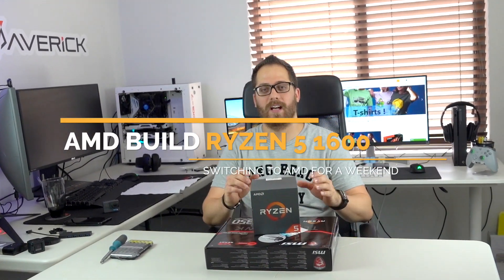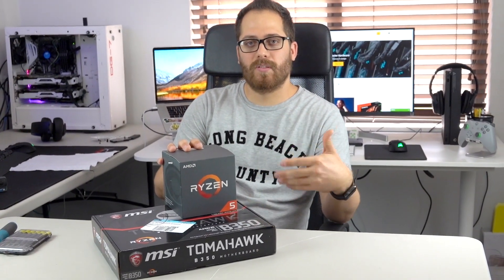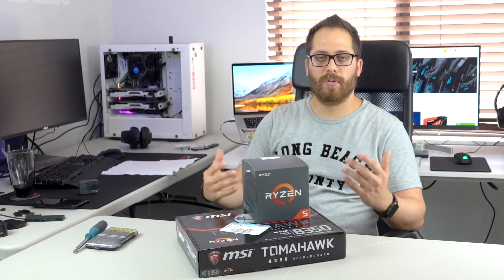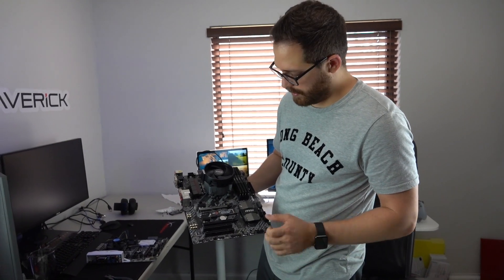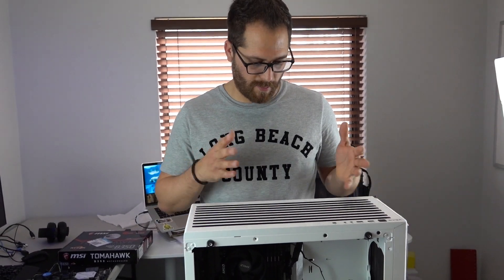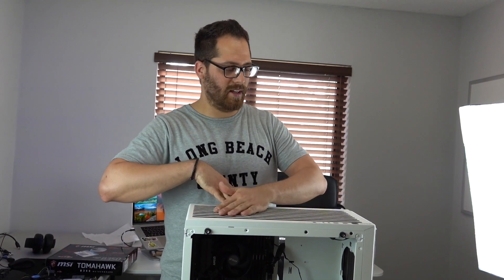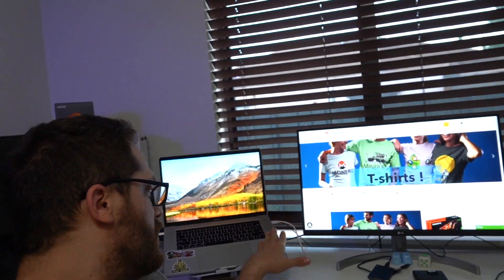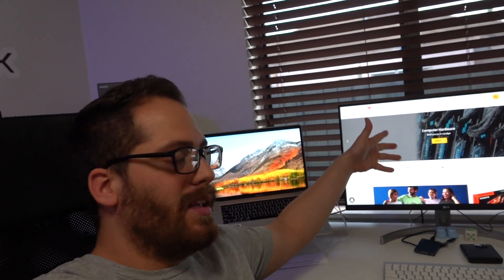AMD Ryzen 5 vs Intel Core i5 | which one to buy in 2018 on a budge.🔊Giveaway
🔊I am switching after 10 years back to AMD to test the new Ryzen CPU’s and see the performance, I will be using this computer as my Gaming rig and also to run Vmware since is one of the software that I use the most.

Parts that I used for building it:⤵

▪ CPU - RYZEN 5 1600
▪ BOARD - MSI B350 TOMAHAWK
▪ MEMORY RAM 16 GB DDR4 CORSAIR 2400
▪ SSD 120 GB PNY
▪ 2 TB HDD WD
▪ EVGA 850W

TOTAL PRICE WITHOUT GPU - $573.00 USD

TOTAL PRICE WITH GPU - $1,223.00 USD

I didn’t count with the case, keyboard, mouse, and monitor because this can vary, maybe you have it or you can buy cheap or expensive, thats why I am focusing on the most important parts, also you can just run the system over the motherboard box, like I usually do. :))

Assassin’s creed GIVE AWAY !!!

Instructions:

✅ Activate the ring bell for more content and gives away
✅Post a comment with the word Assassin’s Creed.

                We will select a winner by the end of this week.

—— COMPUTERS -- VIDEO CONSOLE -- GPU’S AND MORE !